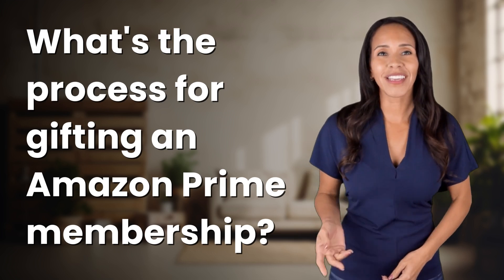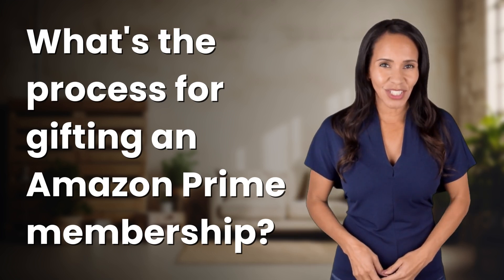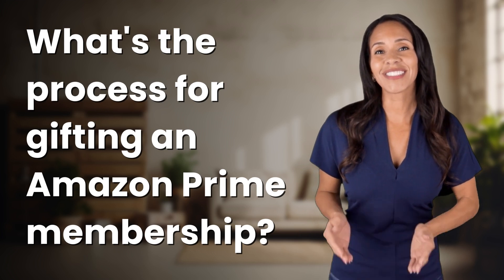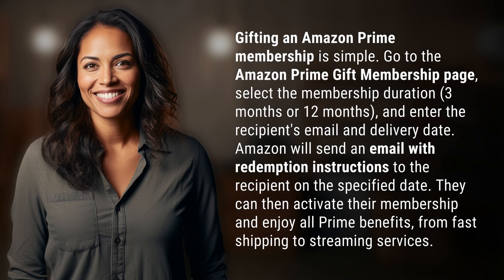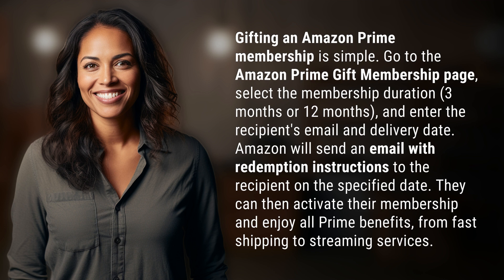What's the process for gifting an Amazon Prime membership?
Give the Gift of Prime! 👉 Gift Prime 👉 Learn how to easily gift an Amazon Prime membership to your loved ones and give them access to fast shipping and streaming services!

Laura S. Harris (2024, June 2.) What's the process for gifting an Amazon Prime membership?
    🌐 AskAbout.video